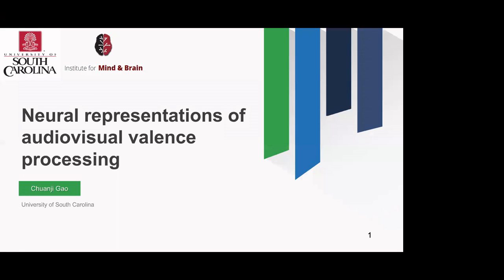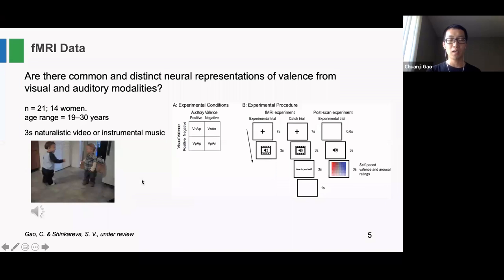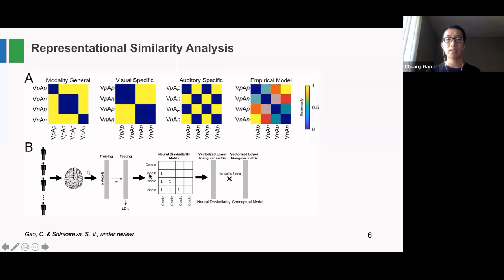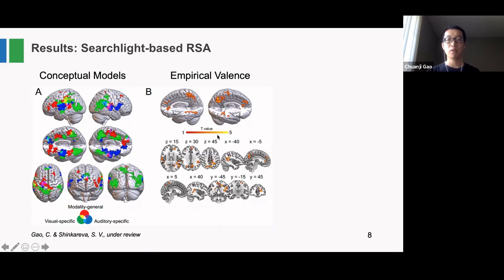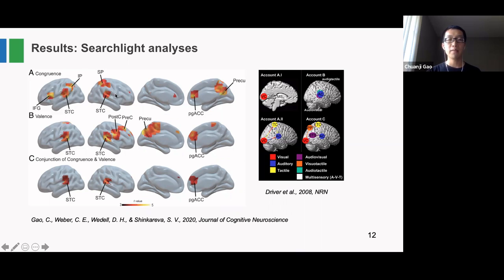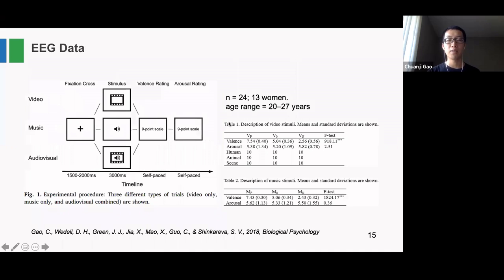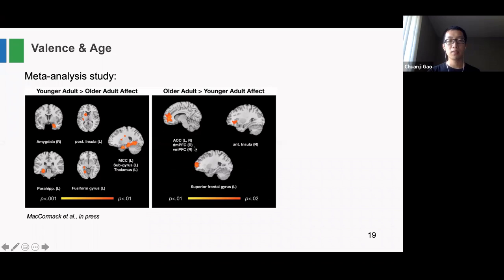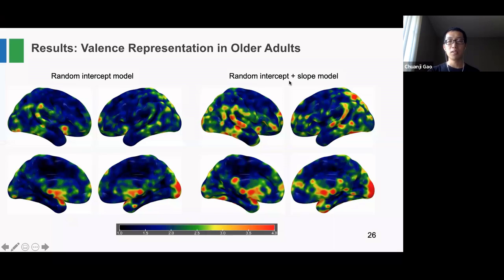Gao IMB talk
Chuanji Gao
Neural Representations of Audiovisual Valence Processing